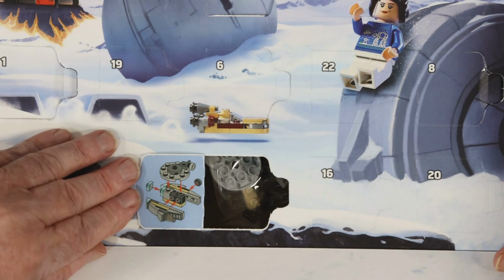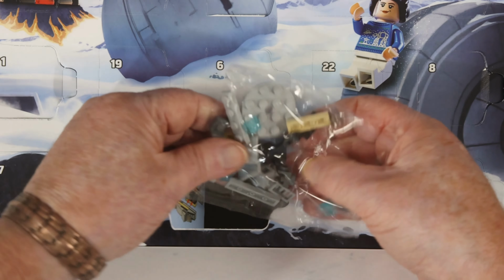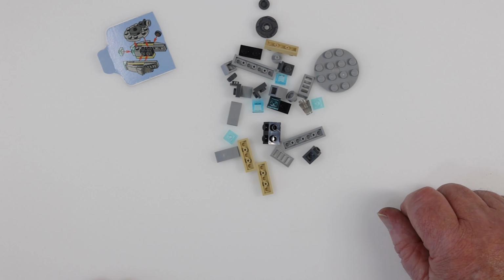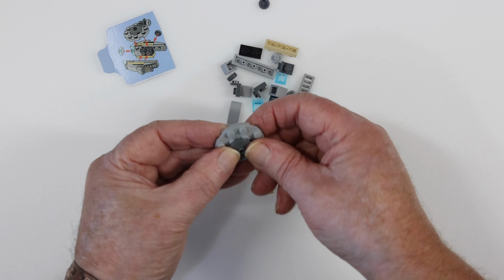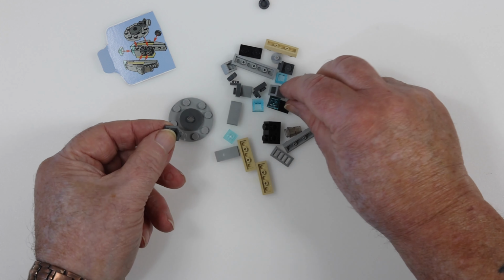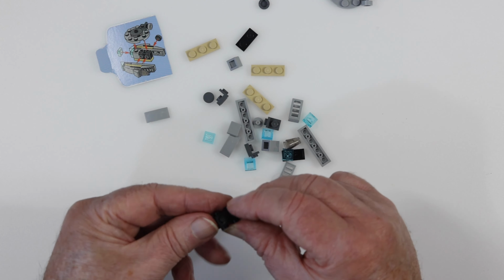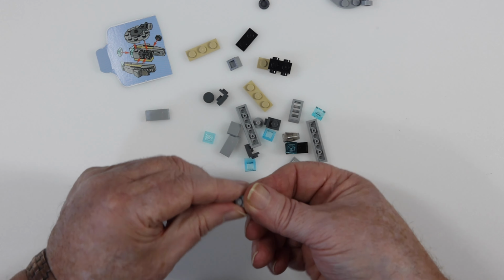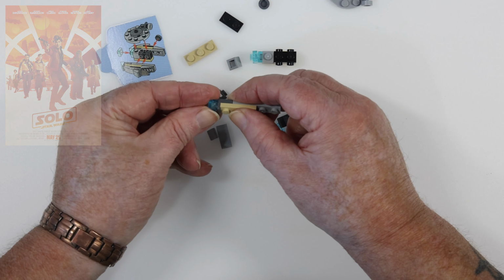Millennium Falcon - Day 9 Lego Star Wars Advent Calendar 2024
The Lego Star Wars Advent Calendar for 2024 is all about celebrating 25 Years of Lego making Star Wars kits.
Each day represents a Lego Star Wars kit etc for every year from 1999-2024 (missing out 2021 & 2023).
Some great builds this year!